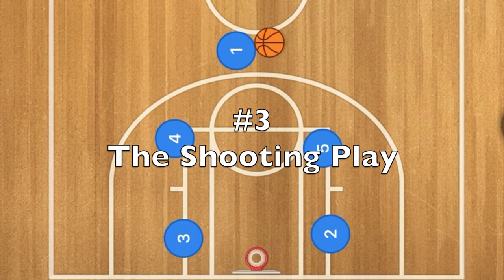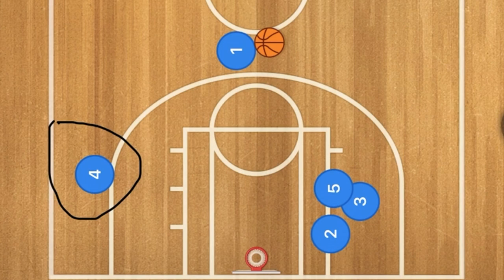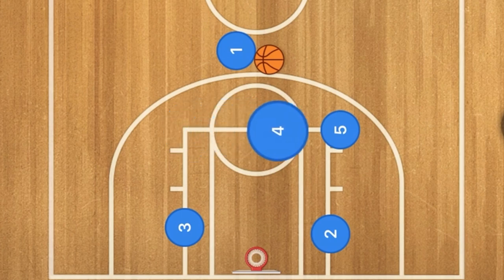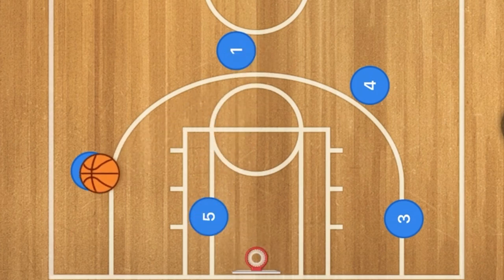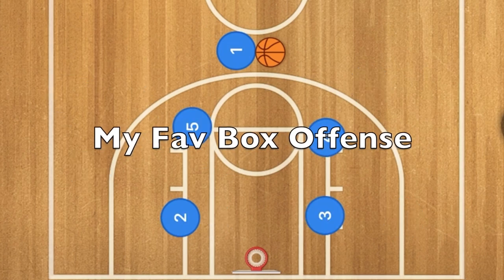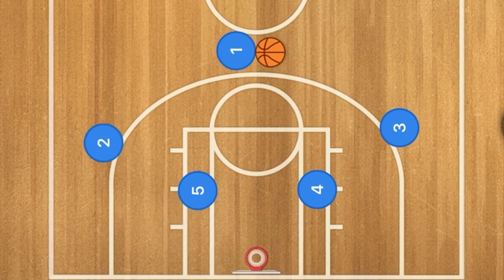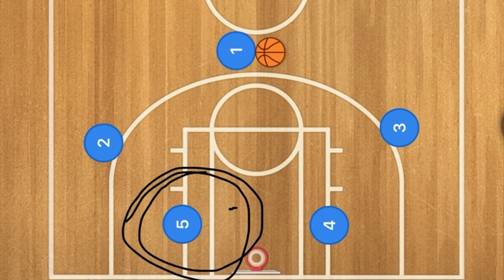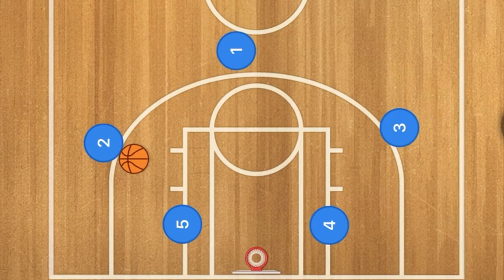My Top 3 Favourite Basketball Box Offenses | Youth Basketball Plays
These are My Top 3 Favourite Basketball Box Offense. The Box Offense in Basketball works best against a man to man defense. This is a great Basketball Offense that you can run with any youth Basketball team.